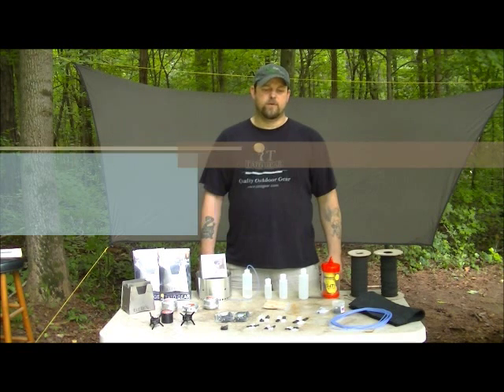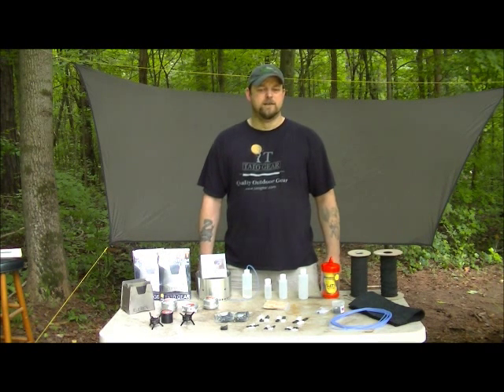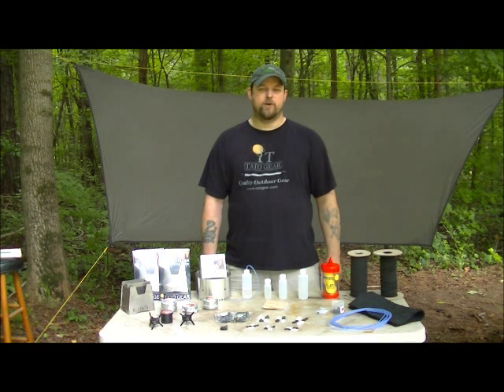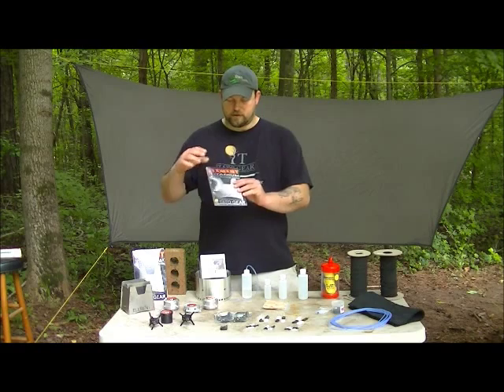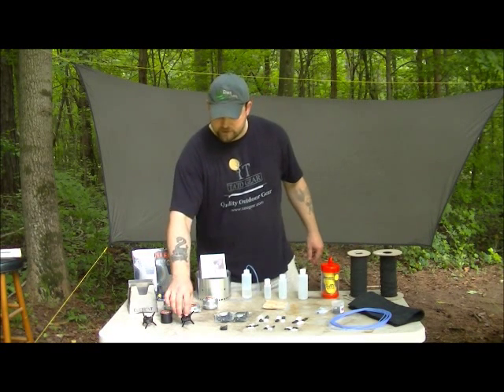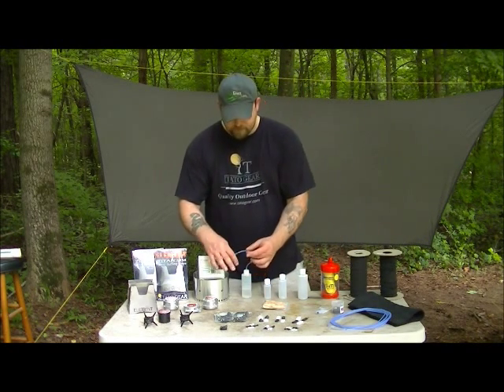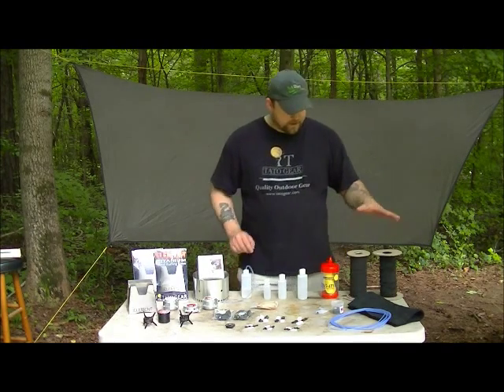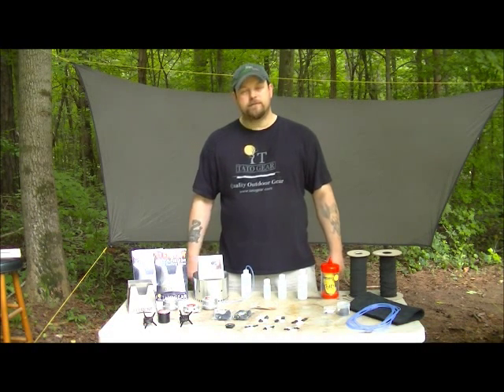TATO Gear Products